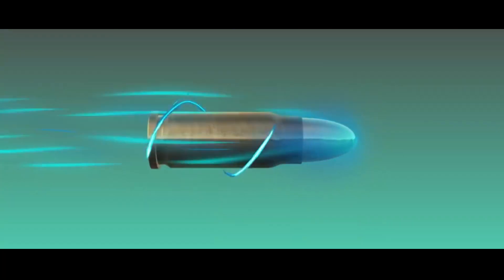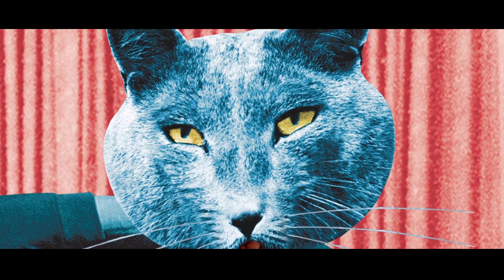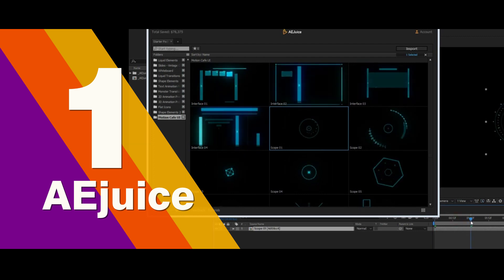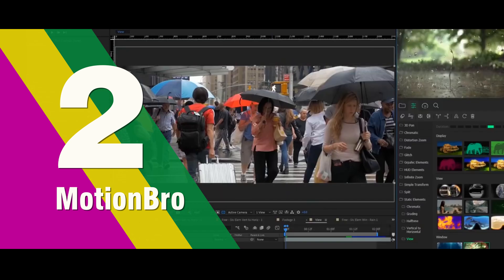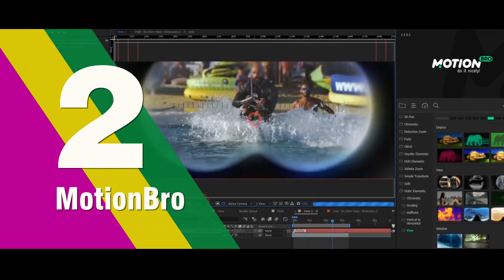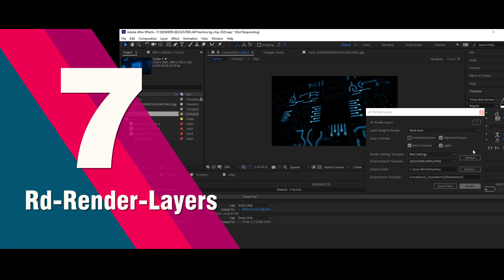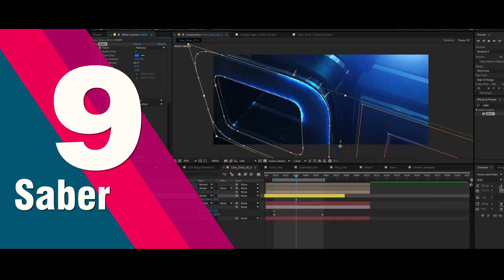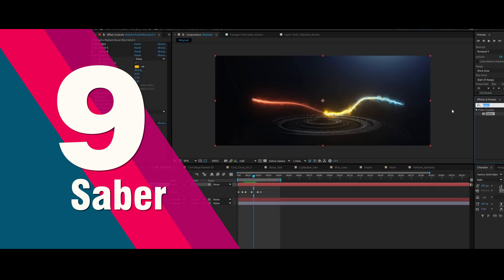Top 10 After Effects Plugins free download for 2020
What's up guys! Dezine junkie here.  Here are my top 10 free after effects plugins, scripts, and assets of 2020.
Lets dive in the glorious world of after-effects and most amazing 10 free plugins.
Yes, these plugins are free to use and a huge help for motion designers as well.

1.AEjuice
Free Plugin :